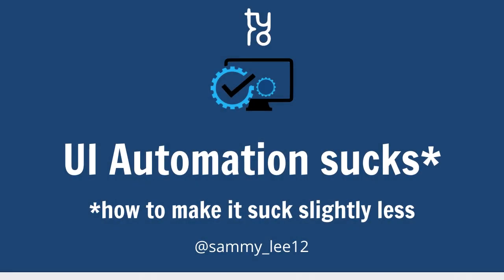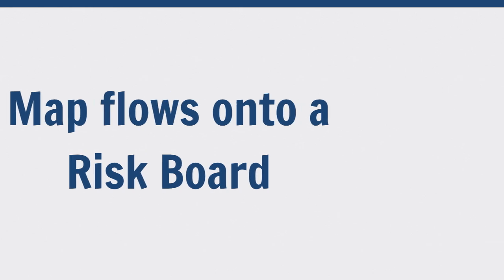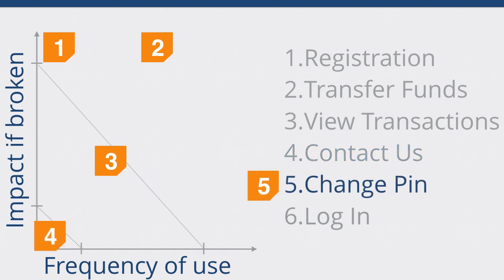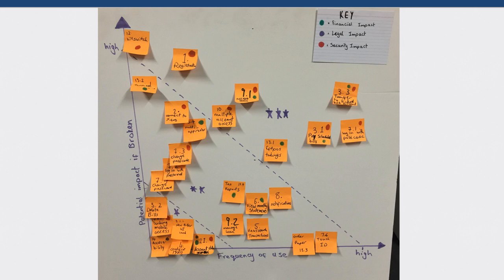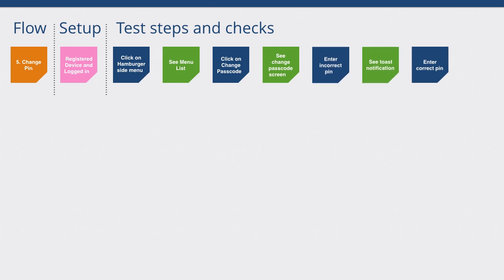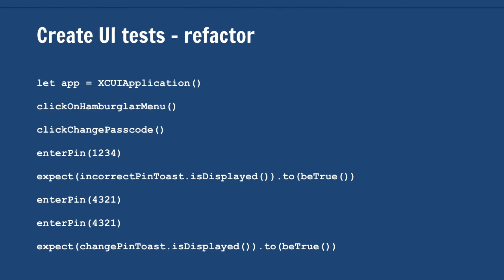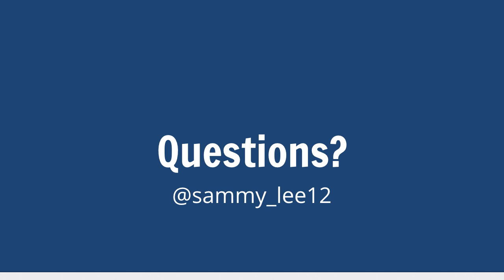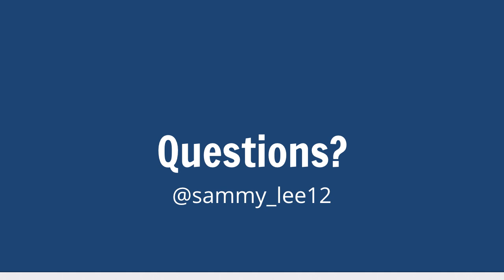UI Automation Tests Suck* (/dev/world/2016)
Presenter: Samantha Connelly

We often have to deal with flakey UI tests that always feel like a drain on rescources.

This talk will cover how to develop a risked based approach to UI tests to help ensure test coverage is just right; not too much but still with adequate coverage.

We will map the flows of a basic banking app against impact vs frequency of use to find the important features. We will then create high level flow tests to cover the high risk areas.

Then I will talk about how this type of testing can help designers answer the question, “what’s the progress of our app in development?” by showing examples of living documentation based on test screenshots.